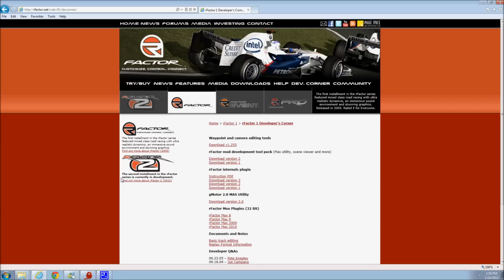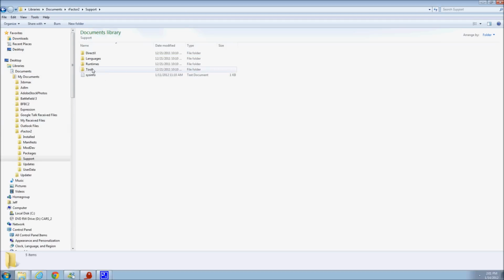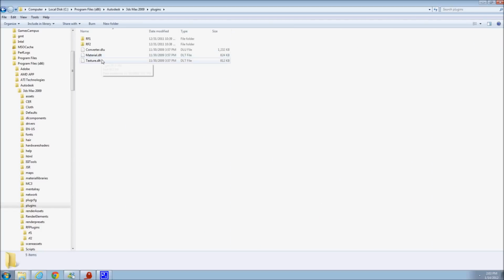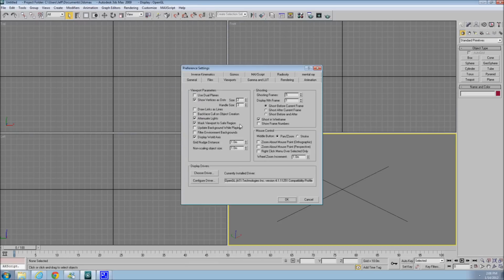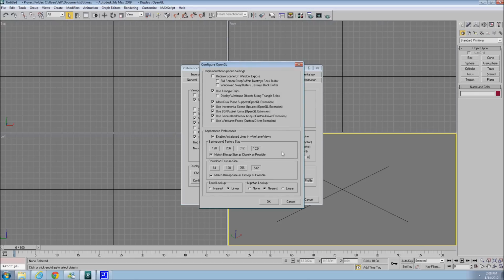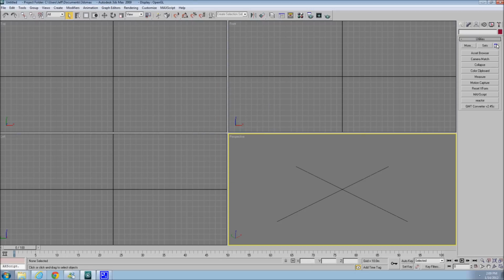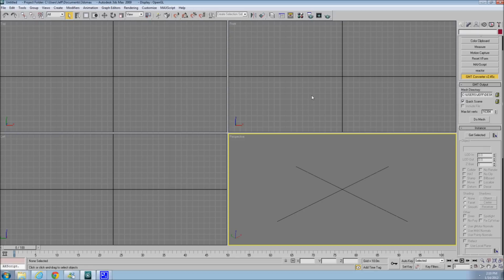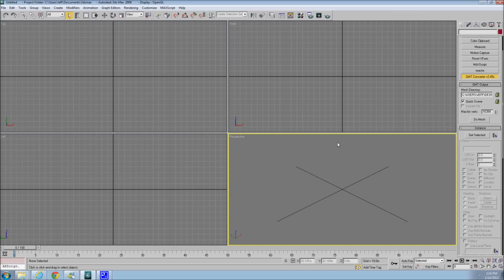3ds Max rFactor Plugins Setup for rF1 and rF2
In this video I will show you how to setup 3ds Max and install your rFactor tools. Im using a new mic so still working on getting the settings exactly how I want them.

Thanks to Flash and Mianiak for the Batch file idea.